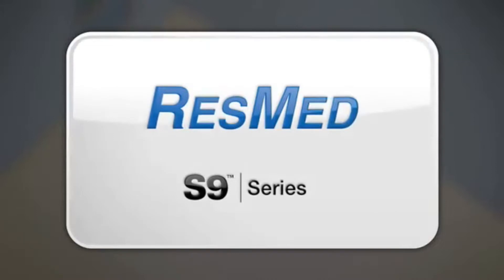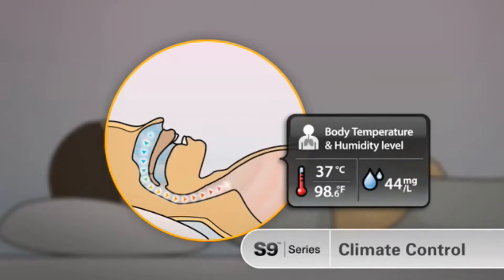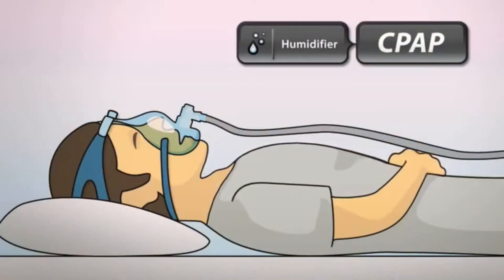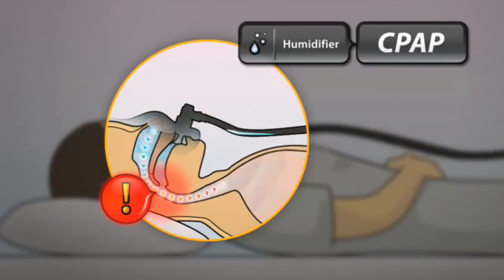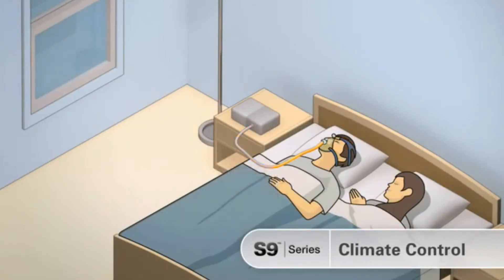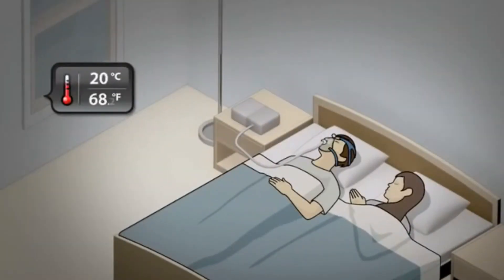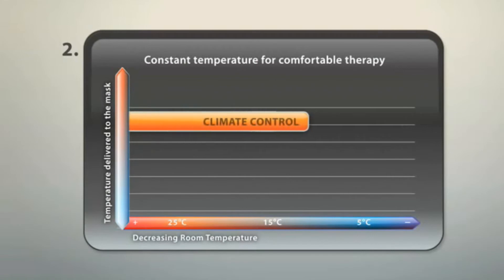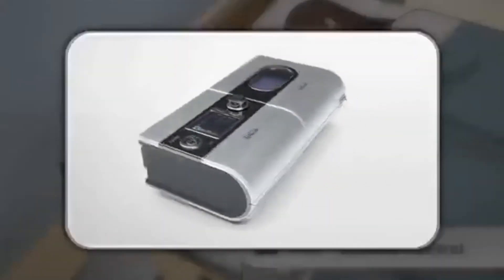ResMed S9 - Climate Control Explained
Maintaining the optimal humidification in your CPAP therapy helps ensure your comfort. Learn how ResMed's exclusive Climate Control adapts to your changing environment to provide you the most comfortable sleep therapy possible.